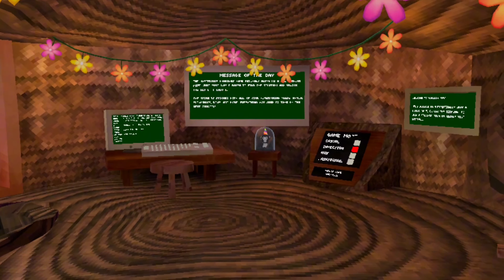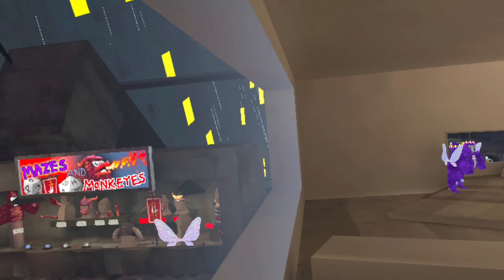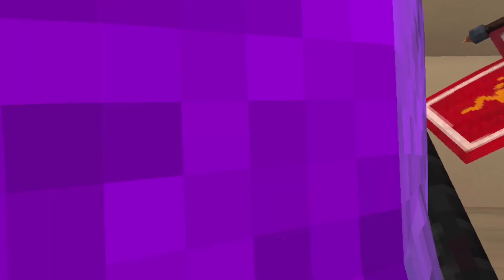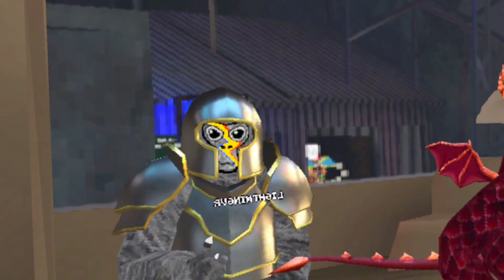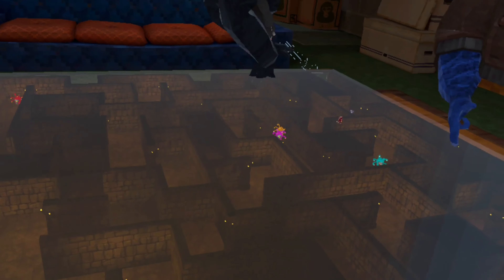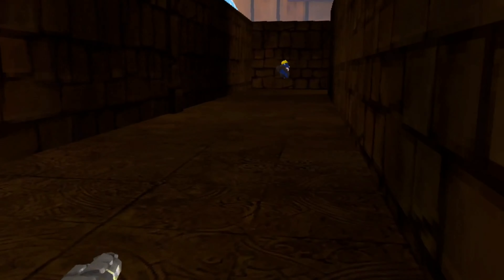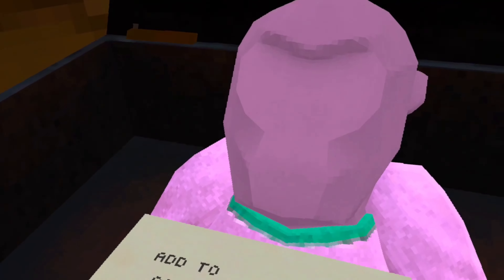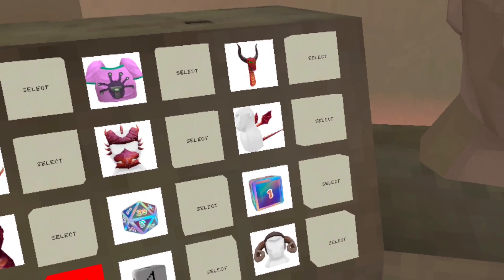The new basement update is here! Mazes and Monkeyes